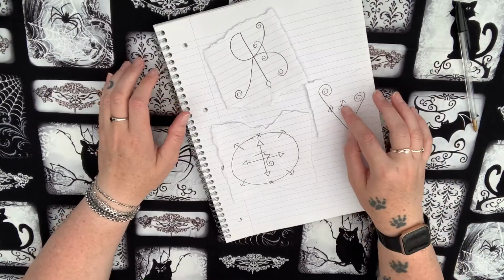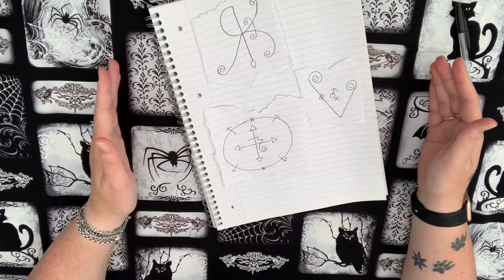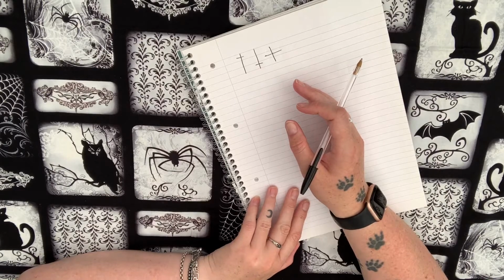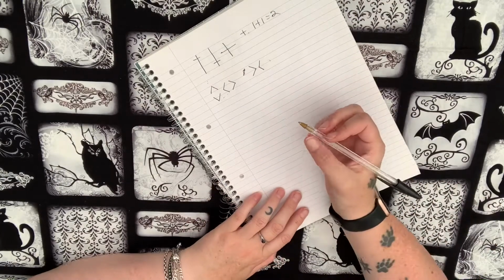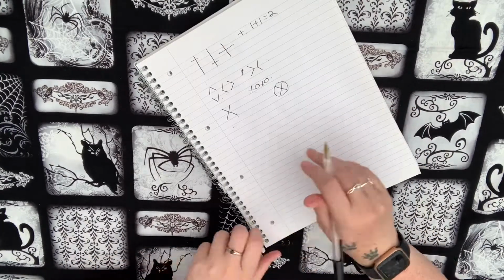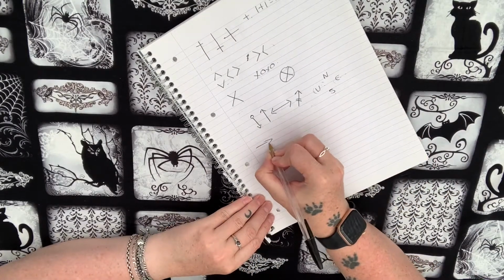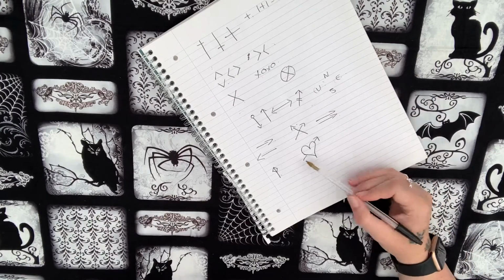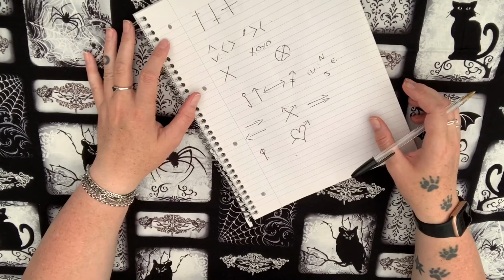Symbols within sigils #1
In this video we discuss symbols within sigils & some of the energies they represent. Healing you choose the correct Embellishments for your sigils to correctly layer the power of the sigil you are creating. Enjoy!

Here are some helpful videos you can watch on the subject of sigils:

Intro creation by Sam Terry

Song is called ‘Lost within’ by A Himitsu

Blessed be 🧘🏻